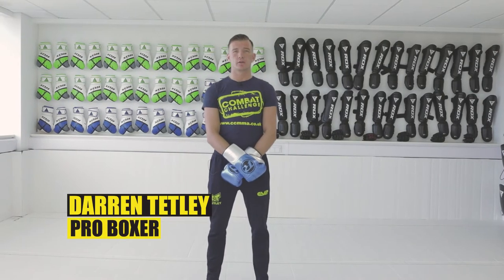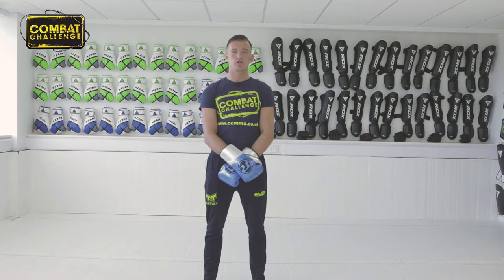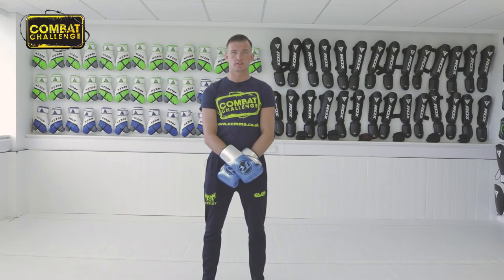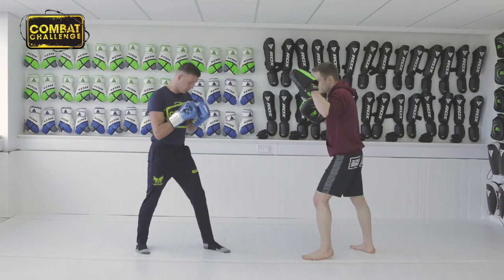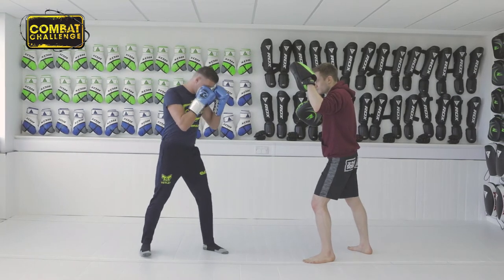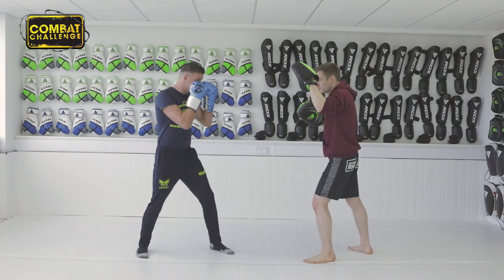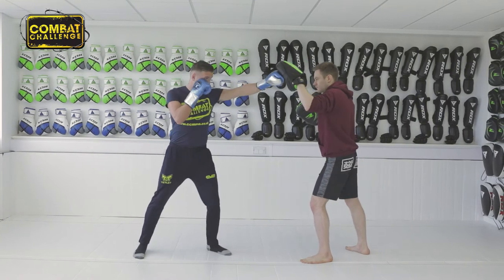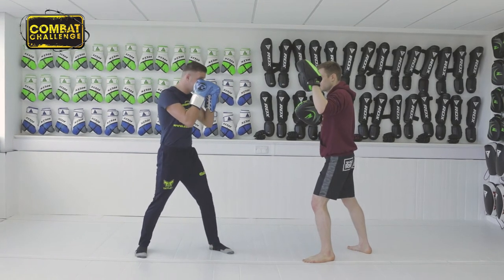BOXING - Darren Tetley - Jab from Orthodox Stance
In this tutorial Professional Boxer Darren breaks down the fundamentals for the jab from orthodox stance.

Check out his playlist from more like minded clips.